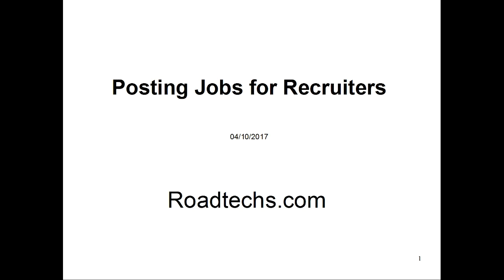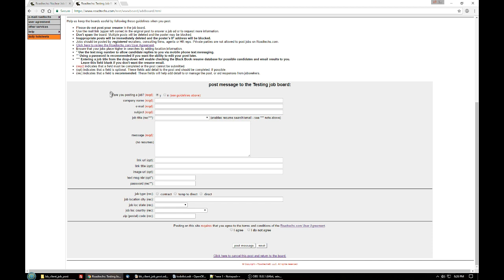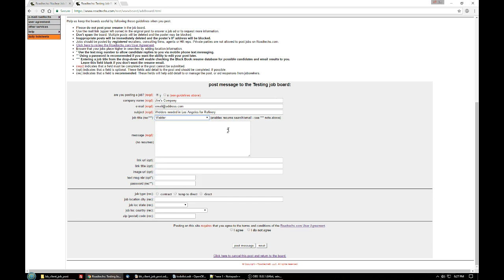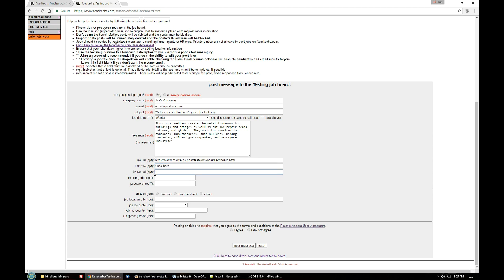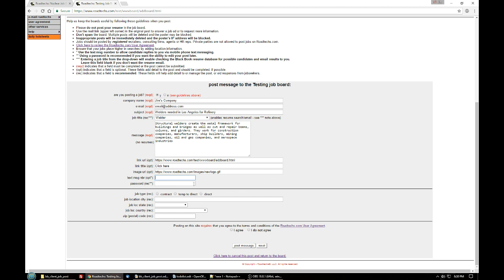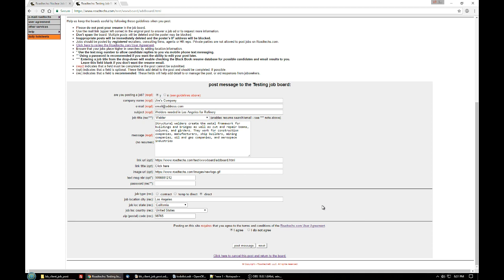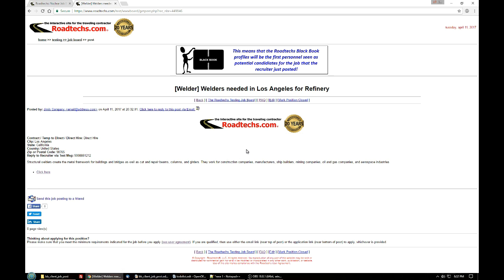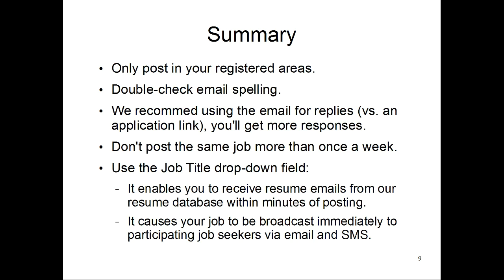Create a Job Post on Roadtechs.com for Recruiters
Step-by-step instructions for recruiters posting jobs on Roadtechs.com.